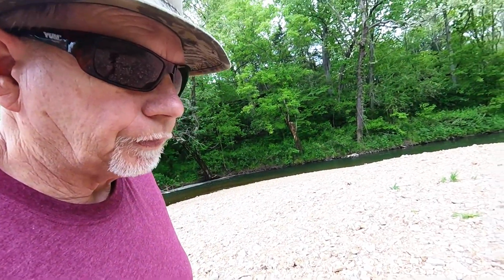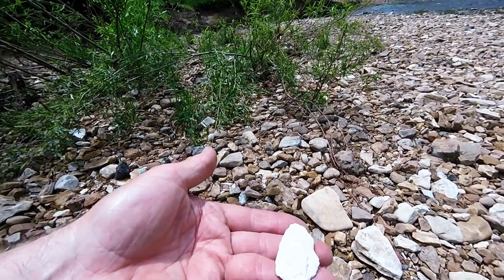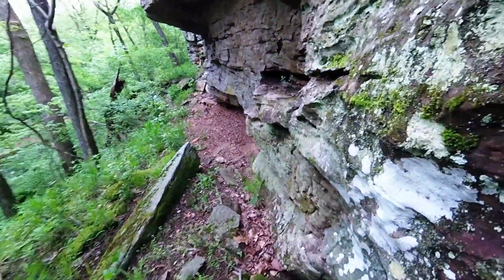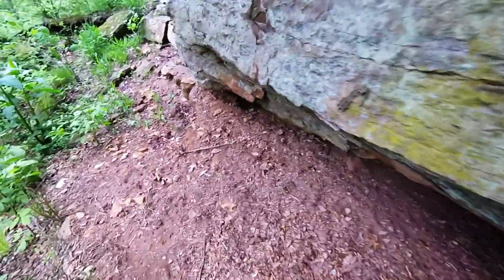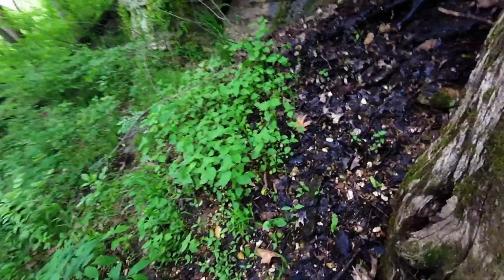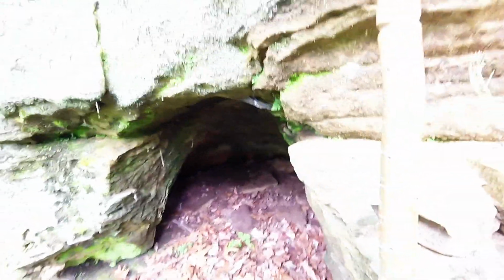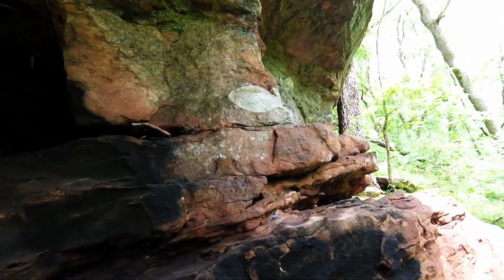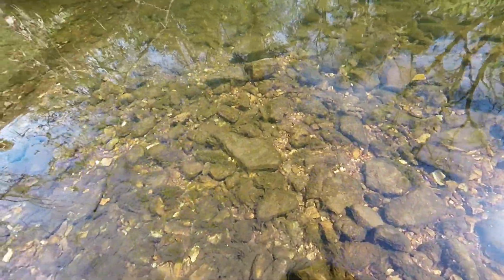Missouri Arrowhead Hunting: Afton, Contracting Stem and Lobed Bird point 5-14-20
Arrowhead hunting creek hunting and a hike along a scenic bluff line with cool rock formations and a close look at Mo. Rainbow Darters.